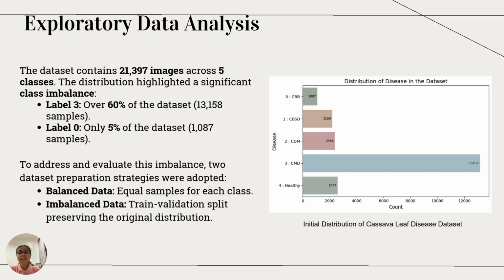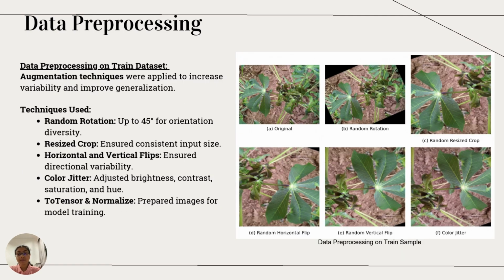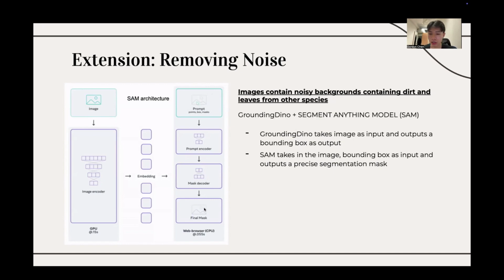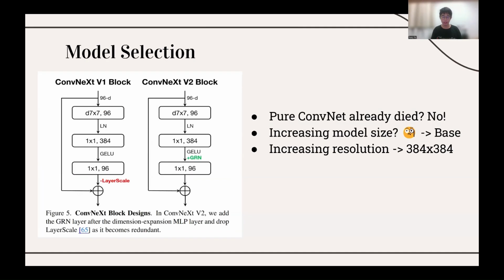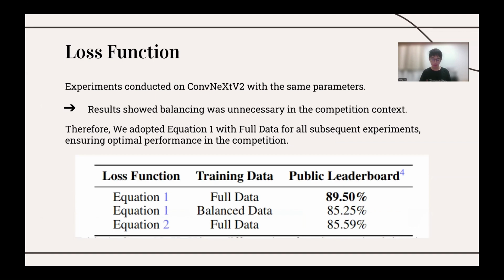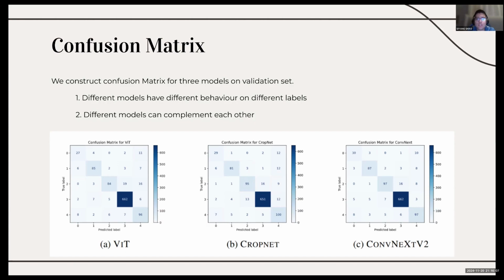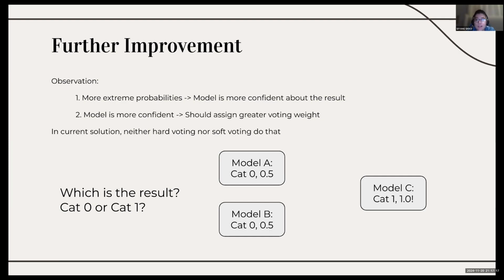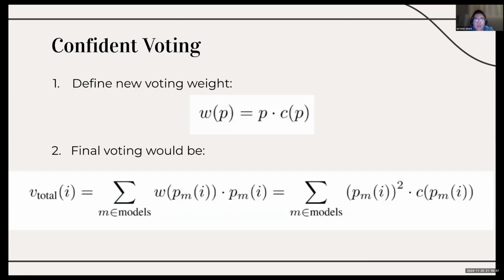SC4000 Group 17 Presentation